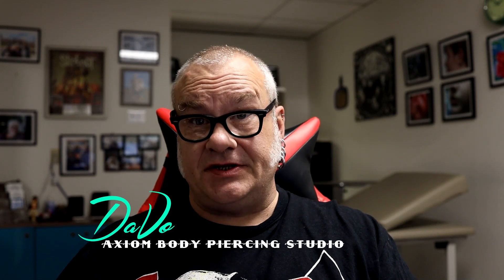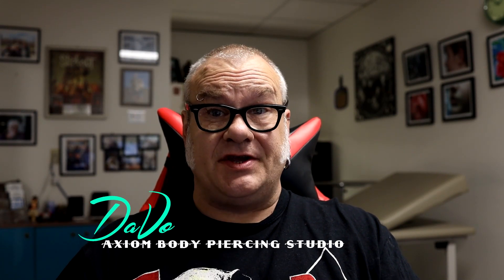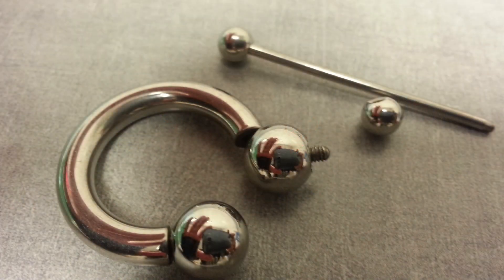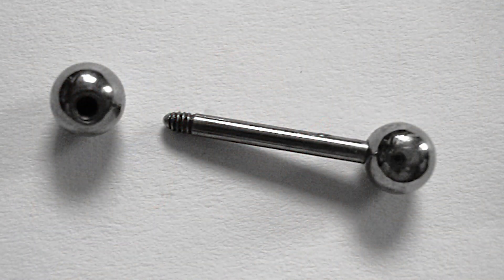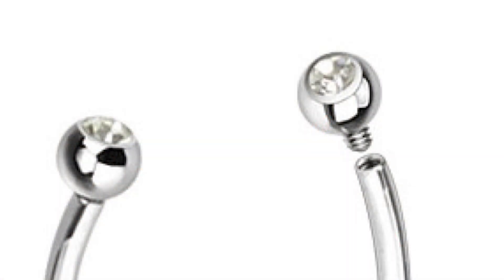Threaded Body Jewelry Pros & Cons by a Piercer EP81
In Episode 81, DaVo, a Professional Piercer since 1994, covers the Pros and Cons of Threaded Jewelry. The point of this video is to help those deciding what is the right jewelry for them.

Show Notes:
Pros:

Easy to insert and remove. Especially with thicker gauge jewelry

Lower profile

Large variety of ends

different styles - Standard, Curved, Circular and labret.

Can be very secure and durable

Cons

The ends can loosen on their own

The space between the end and the post can trap contaminates

Externally threaded can damage the piercing

Can be difficult to start screwing on

More expensive than rings

Living with the jewelry

The Tightness of the ends will need to be checked regularly

Can be worn for a long period of time

Should be cleaned from time to time
Additional Information:
Articles:

Removing Jewelry, The How To And The Why?
Videos:

Body Piercing & Tattooing Channel Links

Suggested Aftercare Products:
All footage was filmed using a Canon EOS 80D Camera get your own at Amazon Canon EF 16-35mm f/4L IS USM Lens and Canon EOS R  - with Canon RF 35mm f/1.8 IS Macro STM Lens -

Audio - Recorded with Audio-Technica AT875R Line + Gradient Condenser Microphone and Tascam DR-40x -